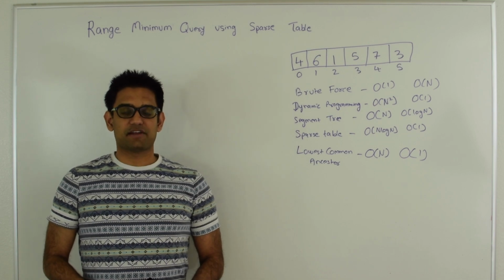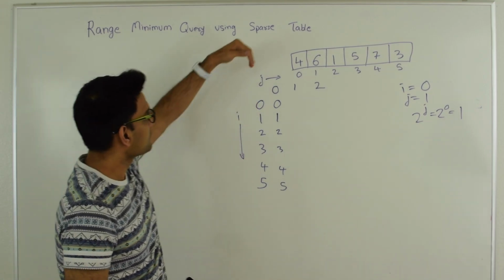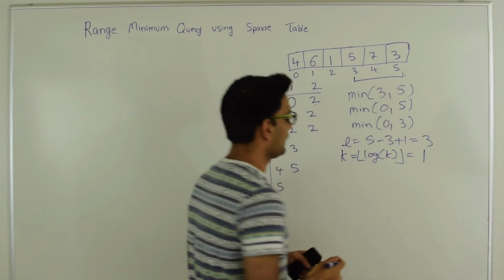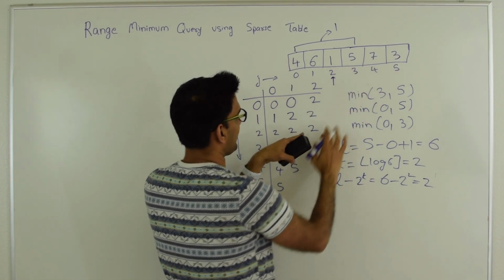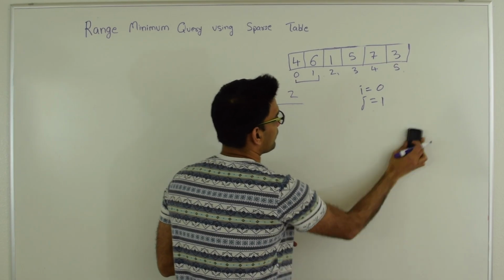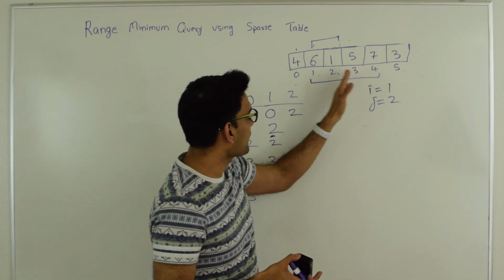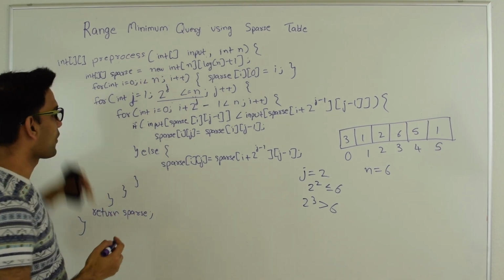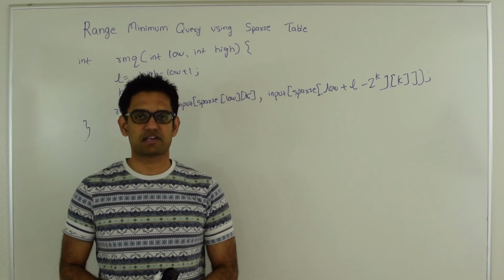Sparse Table Algorithm Range Minimum Query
In computer science, a range minimum query (RMQ) solves the problem of finding the minimal value in a sub-array of an array of comparable objects. Range minimum queries have several use cases in computer science such as the lowest common ancestor problem or the longest common prefix problem (LCP).